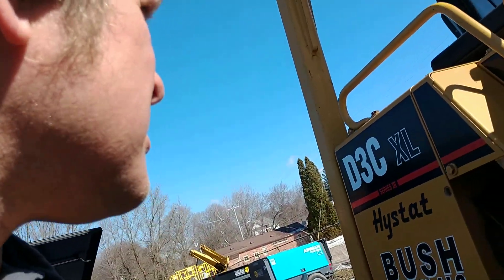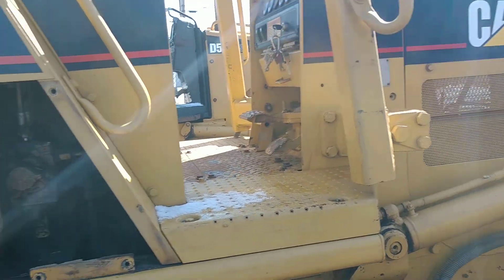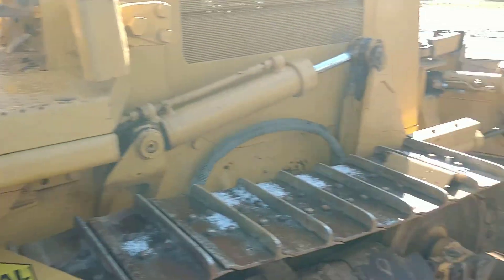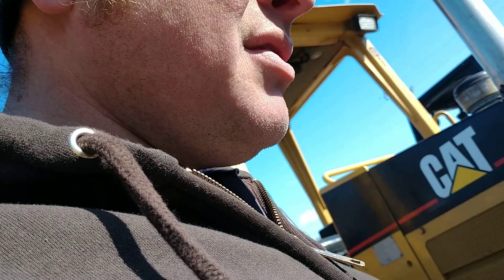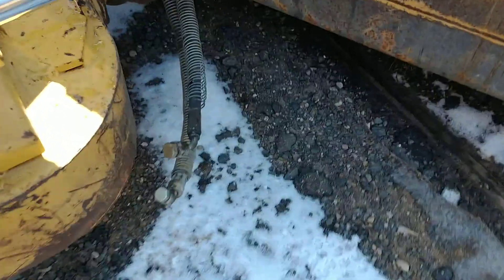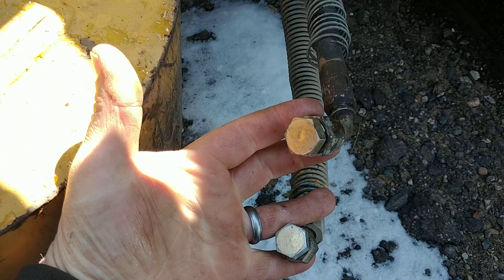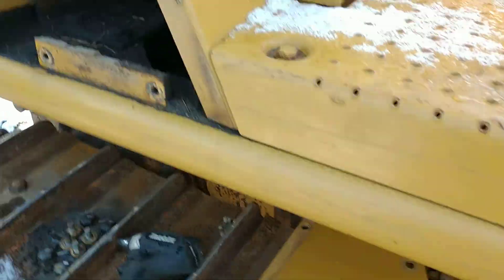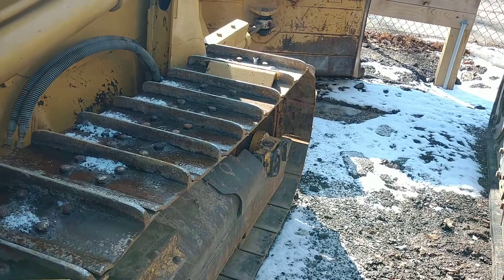D3CXL hystat tilt cylinder failure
Weak tilt cylinder failure